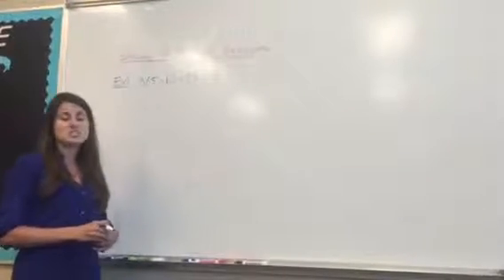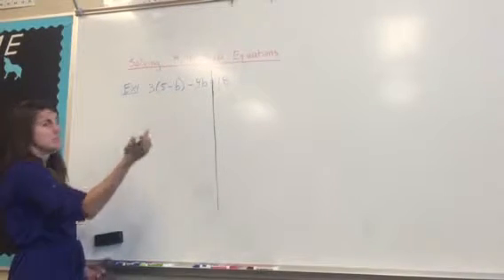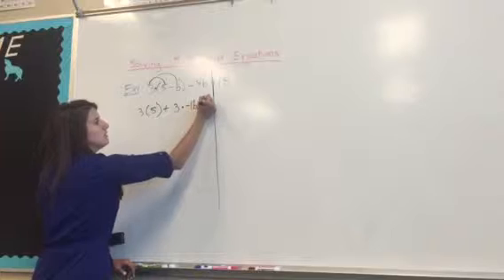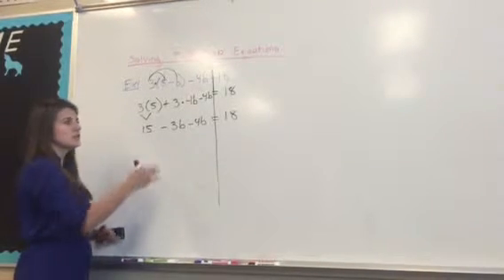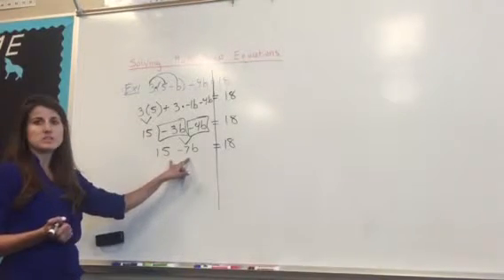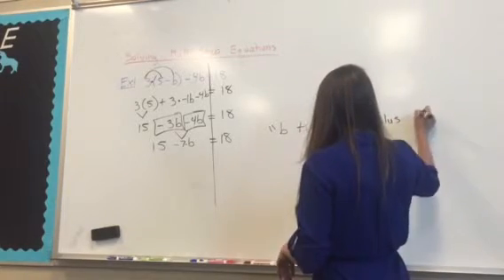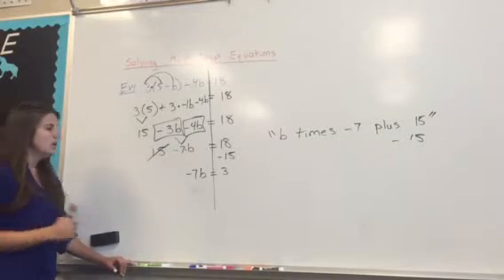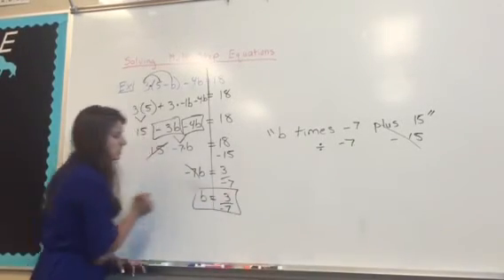Solving Multi-step equations example 1